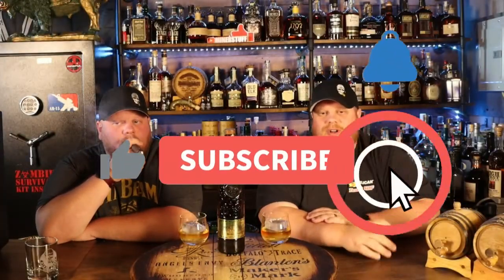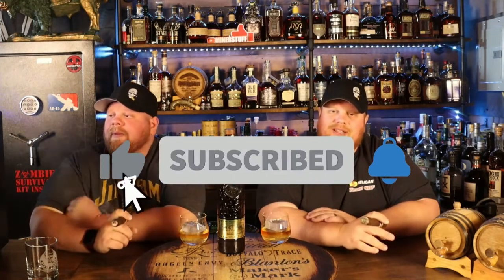WHAT BOURBONS TO HUNT FOR THIS FALL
Hello Everyone,
Today we are going over the bourbons we are hunting for this fall. All the big drops seem to start in September with bourbon heritage month, so what are hunting for? What are you hunting for?